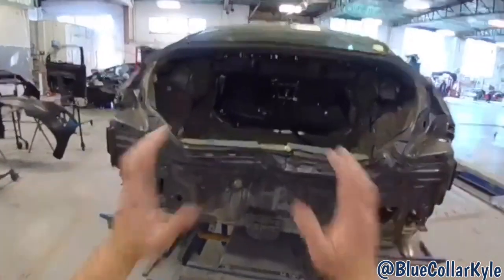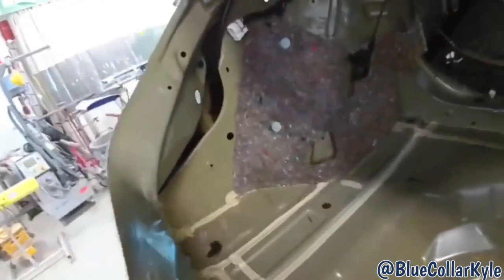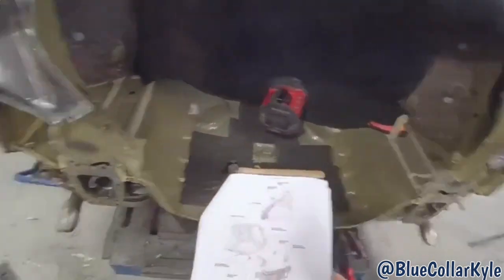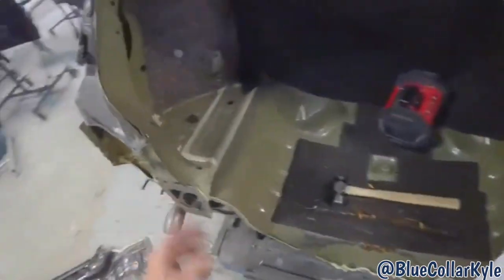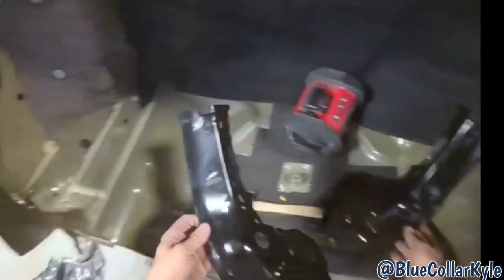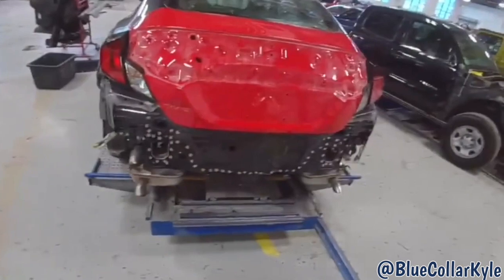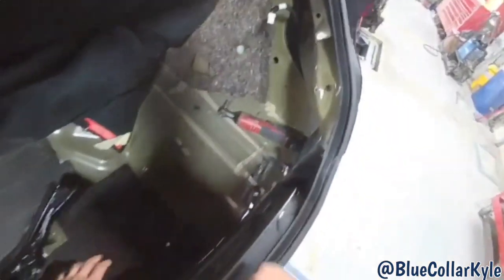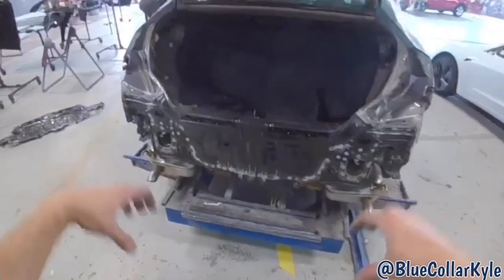Smacked In The Butt!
This Honda Civic got smacked in the rear and destroyed the rear body panel and truck lid.  Check out how I pull out the damage first then I cut off and replace the rear body panel.